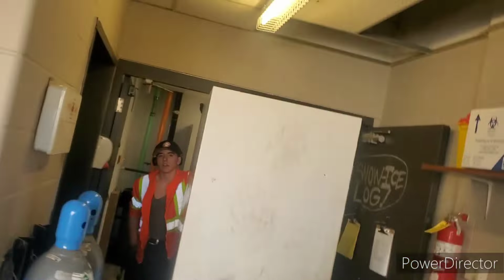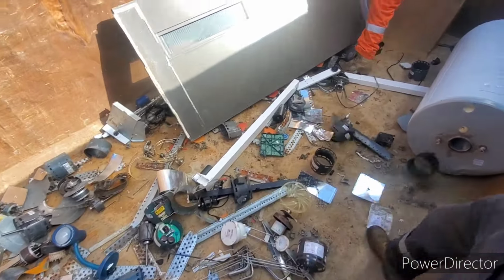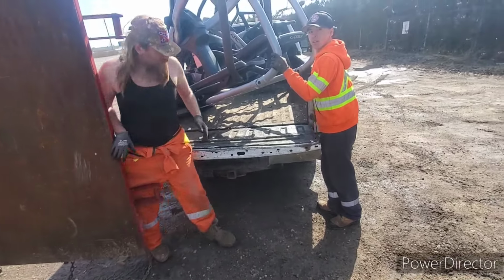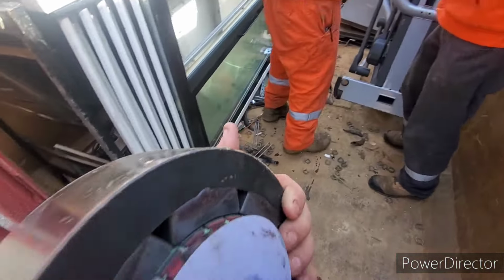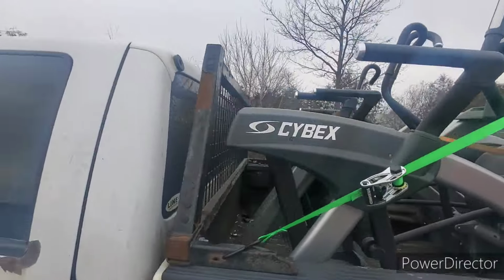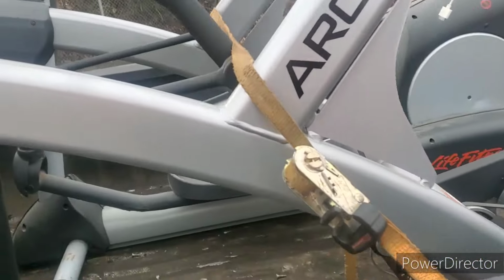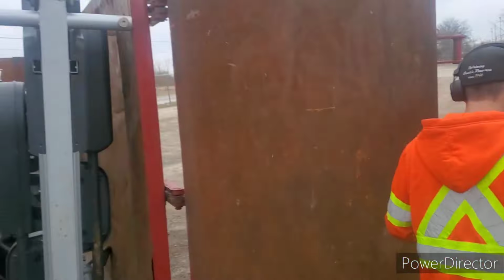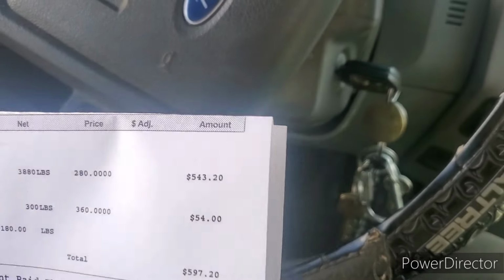Massive Scrap Pickup Job At The YMCA GYM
Hello & Welcome to the channel where we scrap and recycle metals and learn new things along our adventures And Recover Alot Of Copper And Brass And Aluminum if you like what u see pls hit that thumbs up ..

Also if u would like to send me a letter or sticker feel free to mail it to
James.b
RPO EDWARD
St.thomas,ontario, canada
N5P0B5